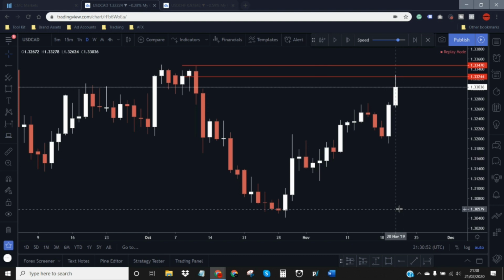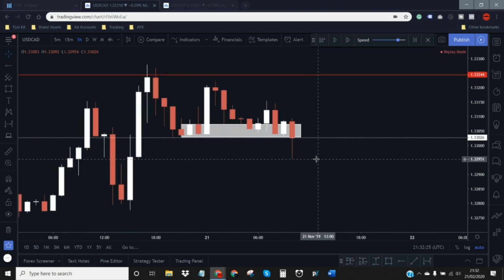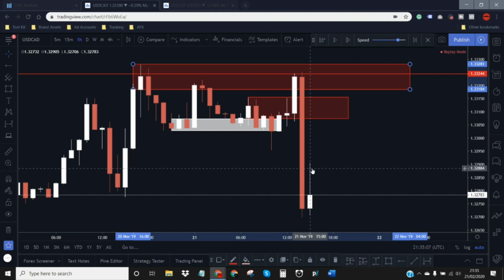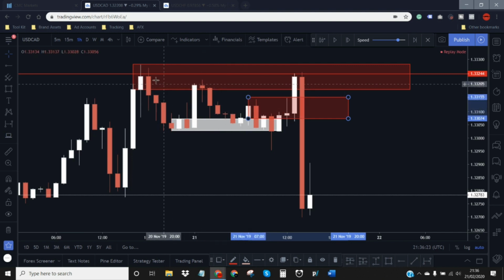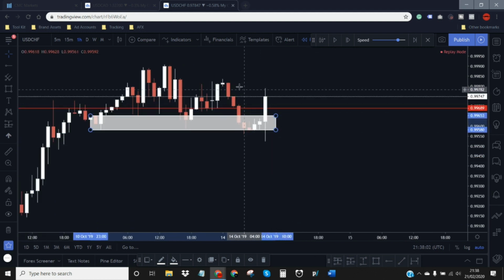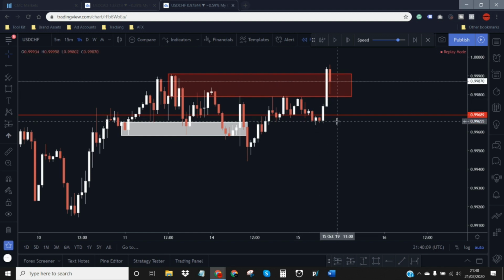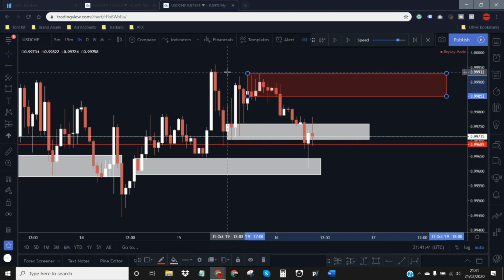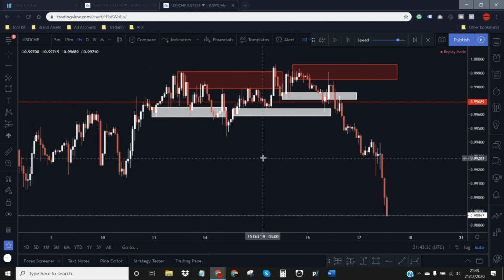Forex Trading [Supply & Demand Zones] - Birth & Origin Zone